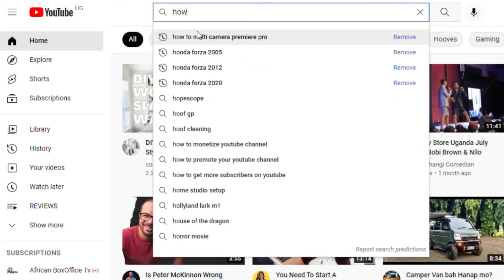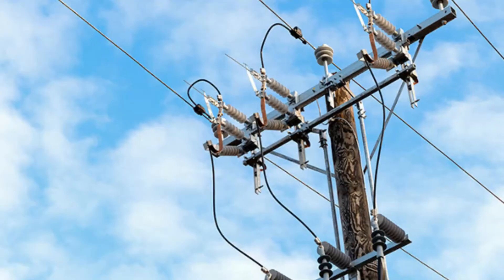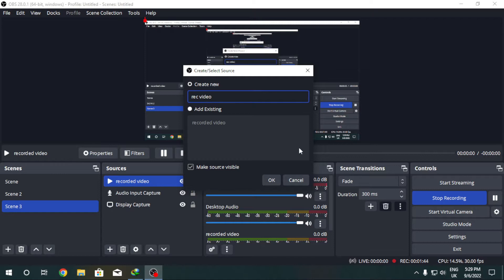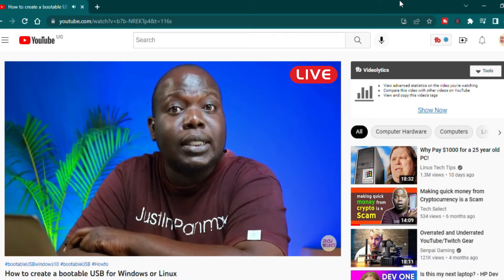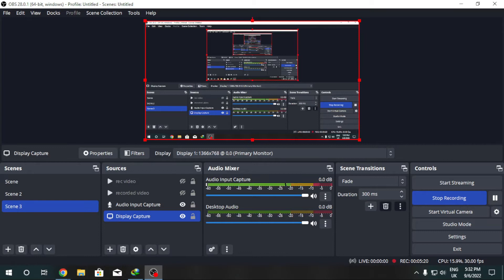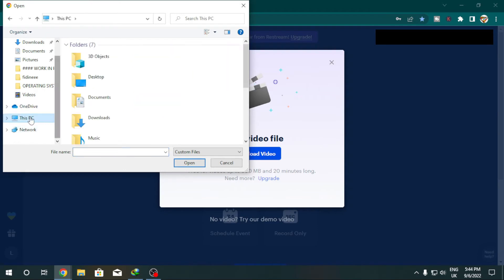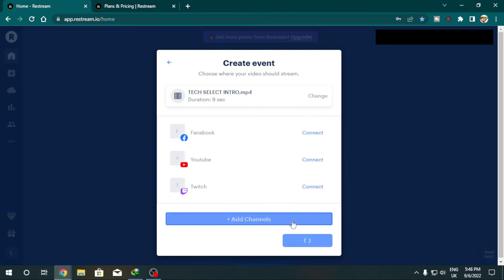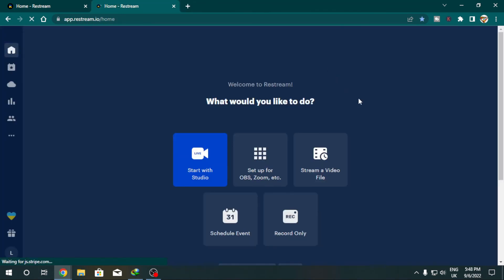How to live stream a Pre-Recorded video to YouTube and Facebook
In this video I talk about how to live stream a pre-recorded video to YouTube Facebook or even twitch. I cover two methods you can use to stream that recorded video and it appears live to your audience in real time.

Time Stamps
00:00 Intro
00:50 why this is Bad
01:09 why this is Good
02:47 Option 1
05:00 Odukar.com
 05:45 Option 2
10:45 Outro